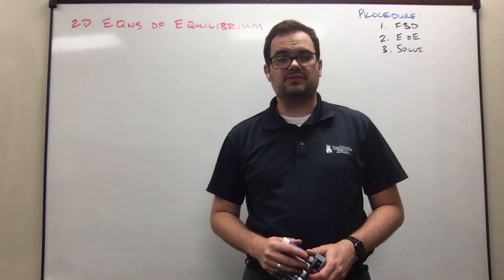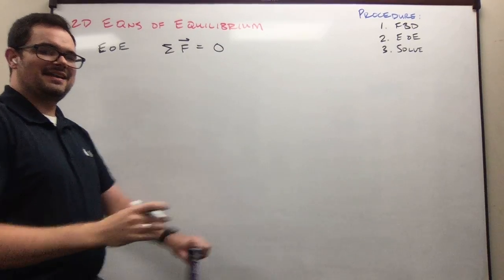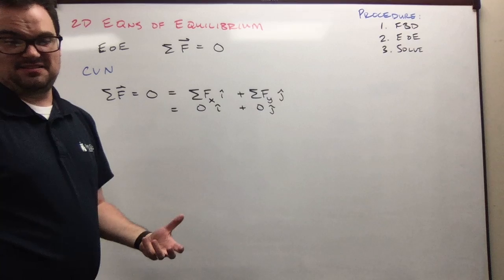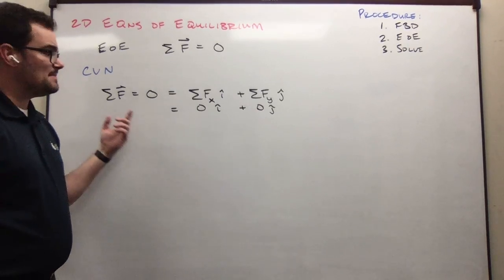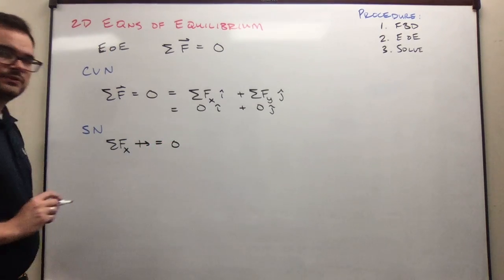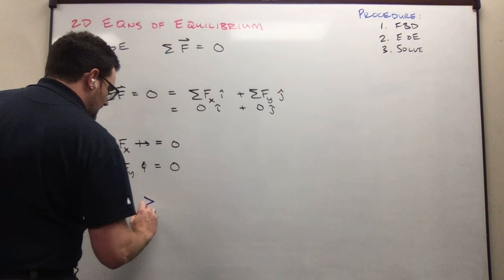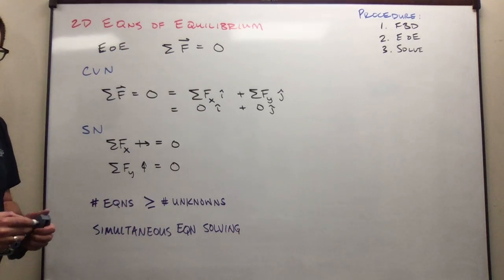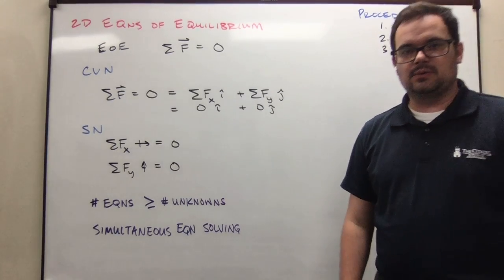CIVL202 Statics LO2.2.2 2D Equations of Equilibrium (EoE)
The Citadel

Pre-lecture video introducing 2D EoE

2.2.2. Write the EoE from the FBD.
2.2.3. Calculate force RXNs in…
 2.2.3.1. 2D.